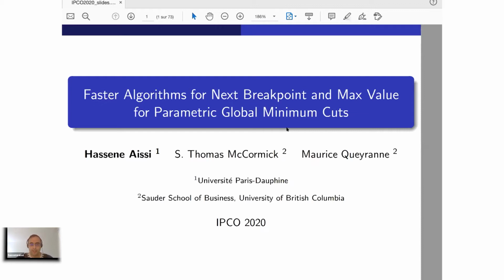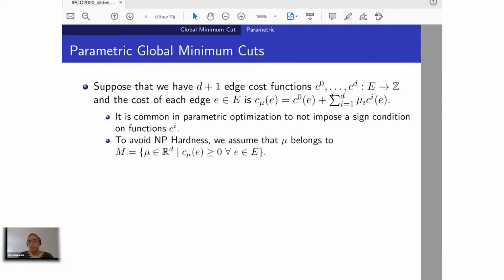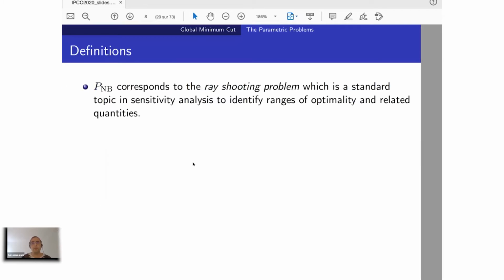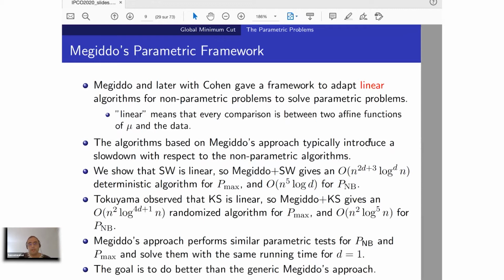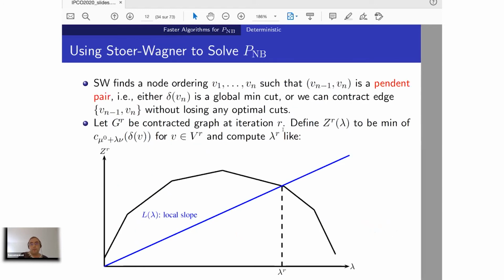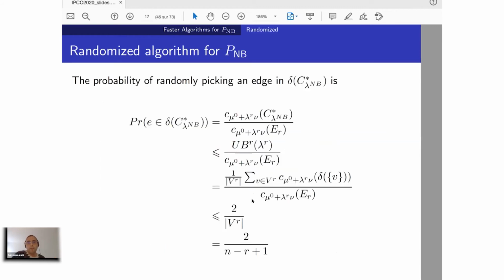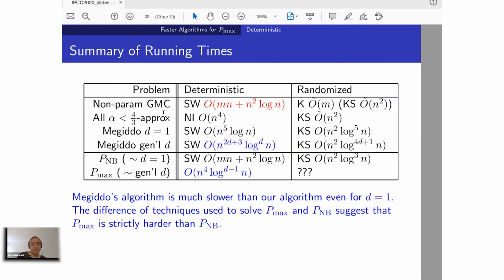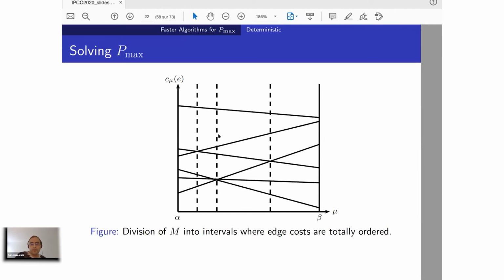Hassene Aissi - Parametric Global Minimum Cuts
Full title: Faster Algorithms for Next Breakpoint and Max Value for Parametric Global Minimum Cuts